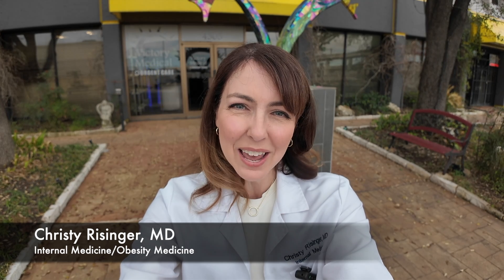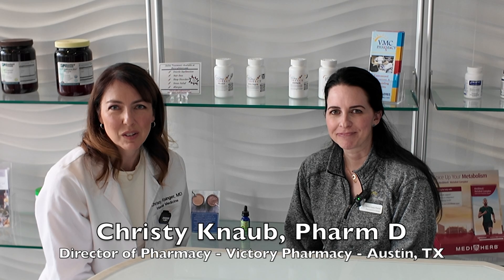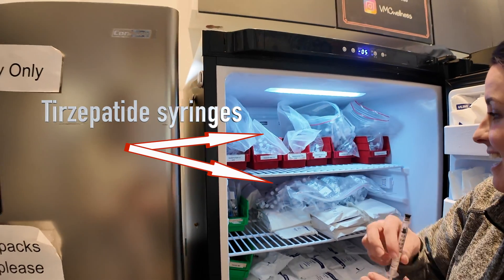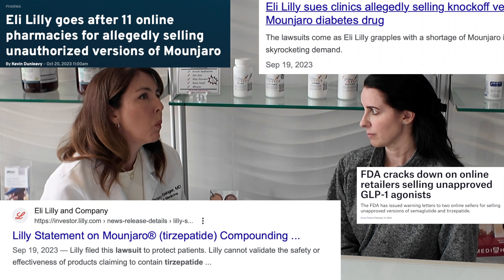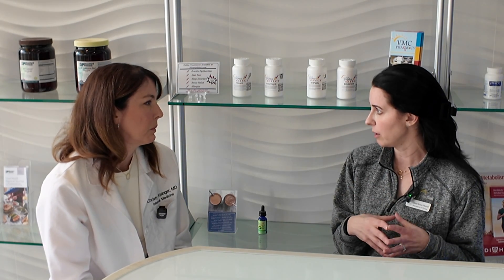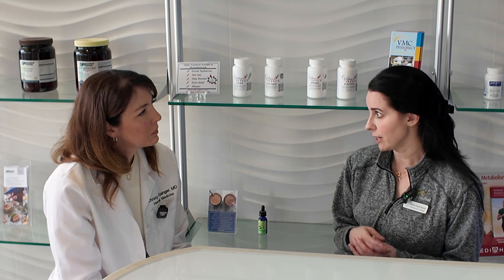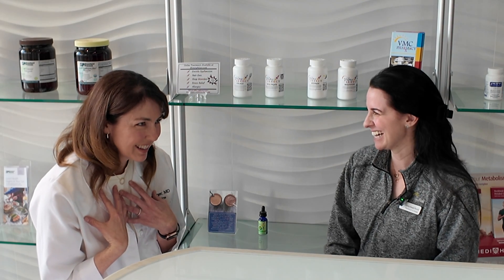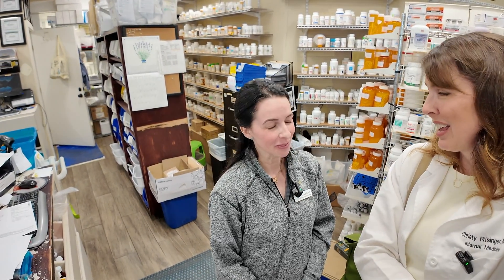Compounded Anti-Obesity Meds!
Pharmacy Information:
Victory Pharmacy - Austin, Texas
**They ship anywhere in TX as well as to FL, CO, NY, KY and OK!**

Dr. Christy receives no monetary gain from Victory Pharmacy or any compounded medications.

TABLE OF CONTENTS:
00:54 Process of compounding tirzepatide
01:56 Misconceptions about compounding tirzepatide
03:10 Big Pharma's Thoughts about Compounding tirzepatide
04:25 Is compounded tirzepatide an exact copy of Mounjaro or Zepbound?
04:45 Is the Active Pharmaceutical Ingredient the same?
05:56 Where do you get tirzepatide powder?
06:46 Why is compounded tirzepatide not FDA-approved?
07:27 Tirzepatide on FDA shortage list - what does this mean?
09:11 Tour of Victory Pharmacy